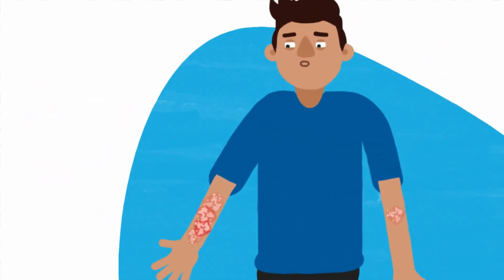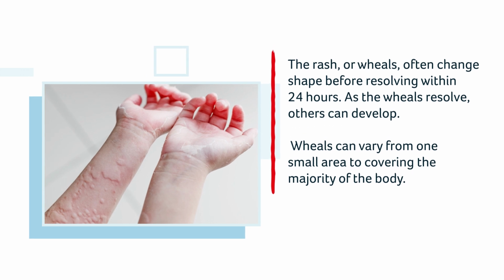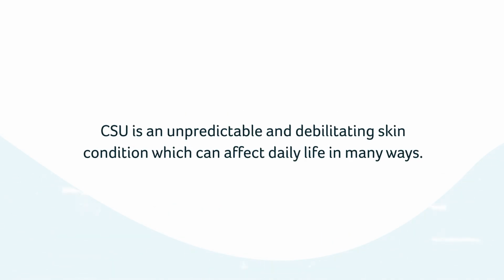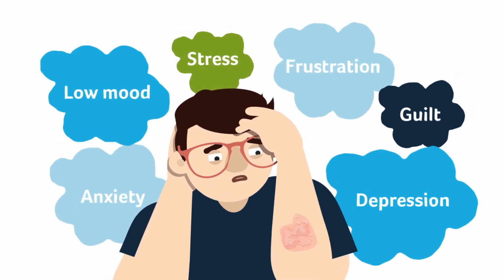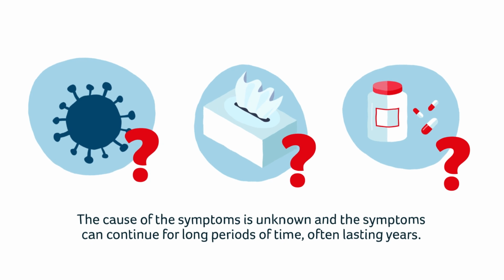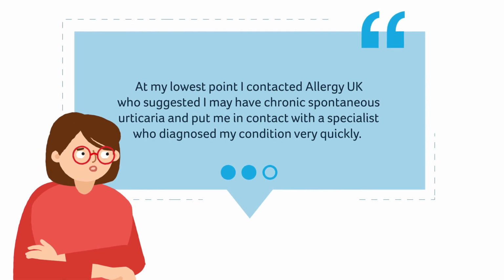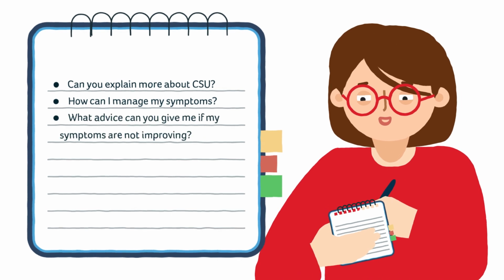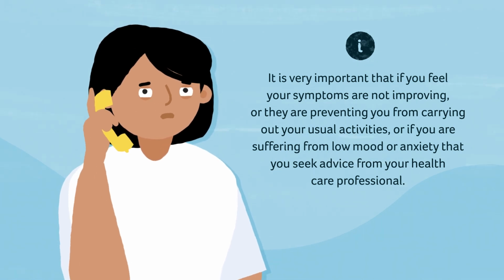What is Chronic Spontaneous Urticaria?